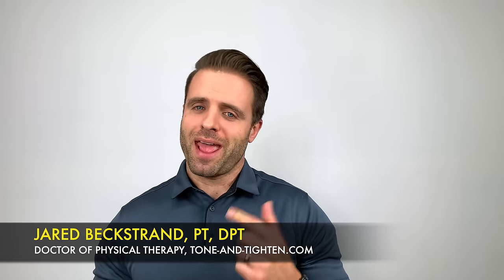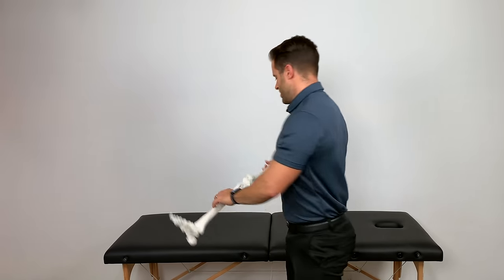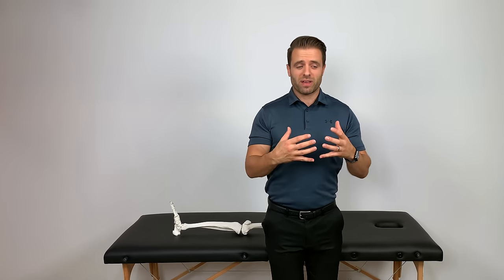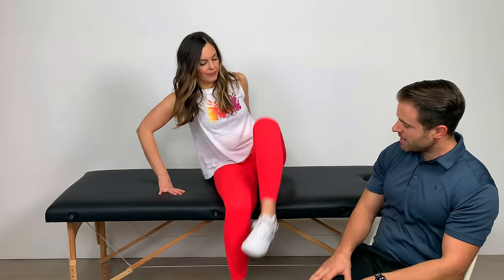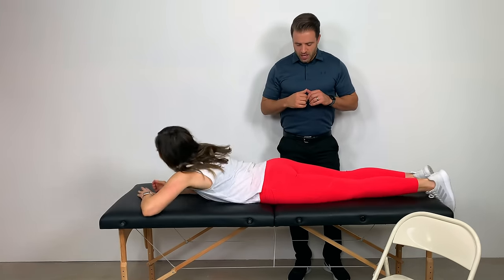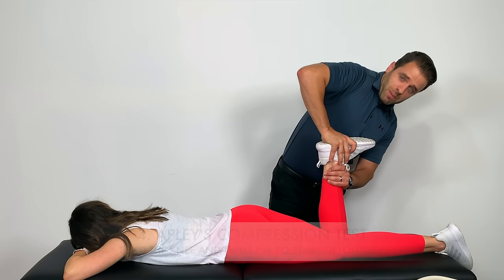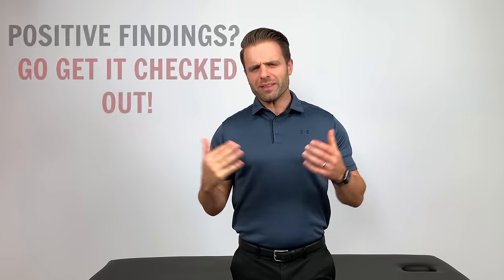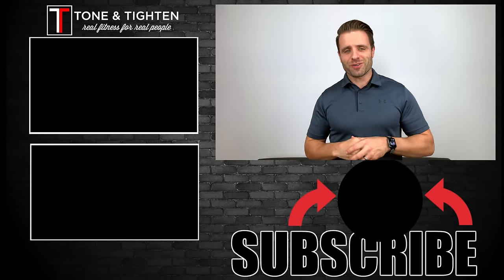Do I Have A Meniscus Tear? | Knee Tests You Can Do At Home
Is your knee pain being caused by a torn meniscus? 5 Tests you can do at home to test for a meniscus tear or injury. Diagnostic meniscus tests presented by a physical therapist.

WHAT IS A MENISCUS?
You have two pads of cartilage in your knee - one on the inside part of your tibia and one on the outside part. These menisci (plural form of meniscus) in your knee joint serve basically two purposes: 1) add cushion between the two bones (femur and tibia) and 2) provide stability to the knee joint.

WHAT IS A MENISCUS TEAR?
A meniscus tear is when one of these cartilaginous pads gets a tear in it - most often from some form of trauma or force. Most injuries usually happen as the person is weight bearing (pressure on the meniscus) and twists, creating a torquing force on the meniscus. The result can be a tear either on the medial or lateral meniscus at any location along the pad.

I typically don’t see meniscus injuries happen “slowly over time”. If you’ve got knee pain that has slowly developed and is progressively getting worse chances are it may not be your meniscus at play or it could possibly be an old meniscus injury that you’ve re-aggravated.

SIGNS AND SYMPTOMS OF A MENISCUS INJURY
The first thing I look for when I suspect an injury to a meniscus is “how did the injury occur?” Typically the history is a slip and fall or other accident/injury. Meniscus injuries are common in sports (soccer and football) when your foot is on the ground and your knee buckles or twists. This injury may or may not be accompanied by a “pop”, bruising, and swelling. People with a meniscus tear will also complain of a “clicking” in their knee with walking or stairs.

5 HOME TESTS FOR A MENISCUS TEAR
The following are tests that I take my patients through when I suspect they may have a meniscus injury. If you perform these tests and any of them are “positive” (meaning any of them are painful) you may have an injured meniscus. In that case you should go get your knee assessed by a trained medical professional who will be able to recommend a plan of care that’s going to be best for you.

The tests for your meniscus knee pain presented in this video are:

1. JOINT LINE TENDERNESS - palpate along the joint line (either inside or outside depending on where your pain is located). Is it tender to push in this area?

2. LACK OF FULL EXTENSION - can you straighten your leg out fully? If it is painful or there’s a mechanical block you may have a meniscus injury.

3. MCMURRAY’S TEST - lay on your back with your knee fully bent. With the help of a partner, have them rotate your foot to the inside and slowly extend your knee. If it’s painful or if there’s a “block” keeping you from extending fully, it may indicate a meniscus injury. Repeat the test rotating your foot to the outside.

4. APLEY’S COMPRESSION TEST - lay on your stomach and bend your knee. Have a partner push down through your foot/tibia and rotate your lower leg in (checks lateral meniscus) and out (checks medial meniscus). Reproduction of pain would be a positive test.

5. THESSALY (DISCO) TEST - stand on your injured leg with a slight (5 degree) bend in your knee. Rotate your upper body as far as you can to the left and then also to the right. Perform this 3 times. Now bend your knee a little deeper (to 20 degrees) and perform the three rotations again. Pain with this motion could indicate a potential meniscus injury.

This is an injury that CAN get better on its own depending on the location and the severity of the injury. However, my recommendation would be to go get it checked out by a trained professional.